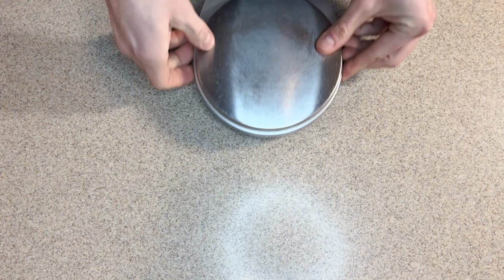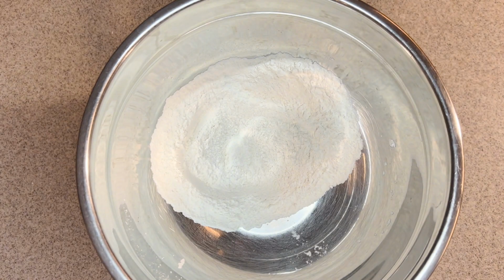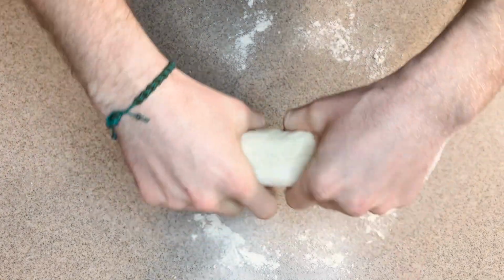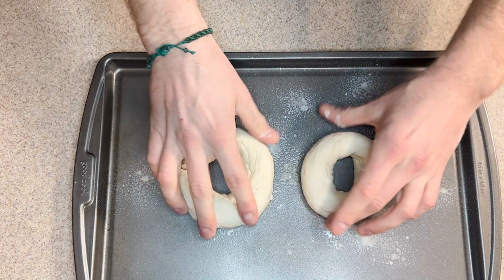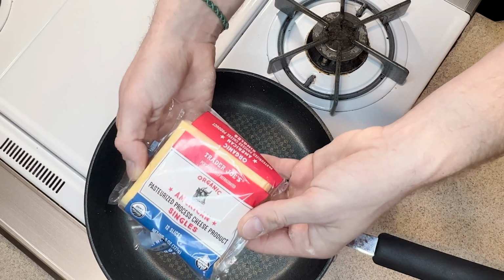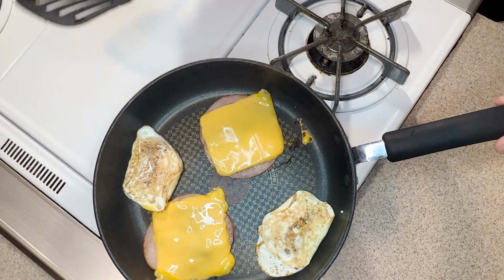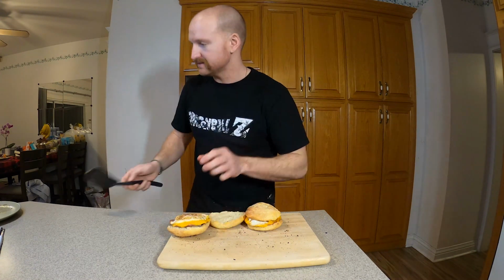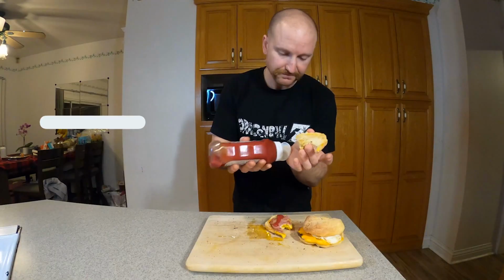EVERYTHING BAGEL BREAKFAST SANDWICH | Healthy Breakfast Bagel Sandwich | Protein Breakfast Sandwich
If you want a great go to sandwich in the morning then look no further. This 35g protein everything bagel breakfast sandwich is the perfect healthy breakfast bagel sandwich! This video will show your how to even make the bagel from scratch! This is great option to get some extra protein in your breakfast. Let me know down in the comments if this protein breakfast sandwich is something you would make in the future!